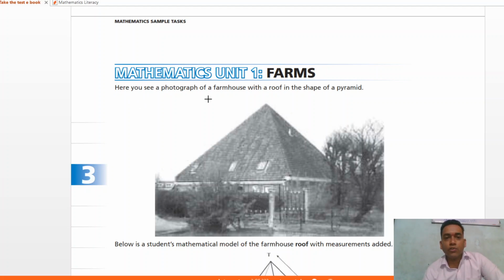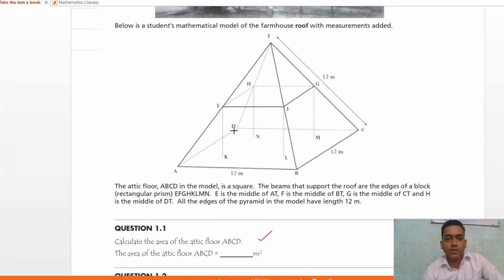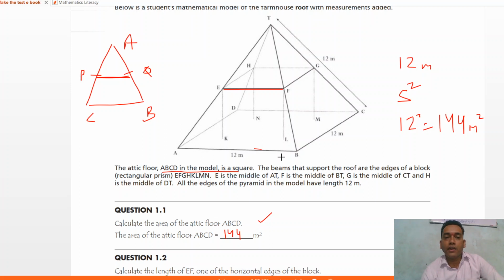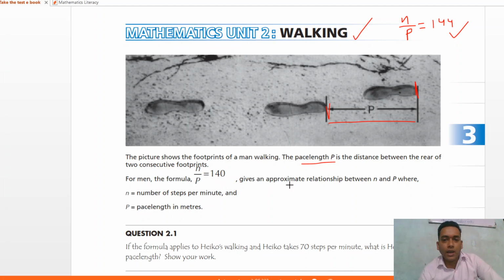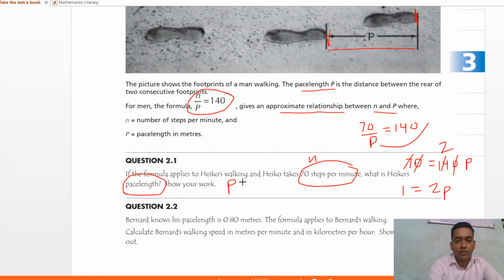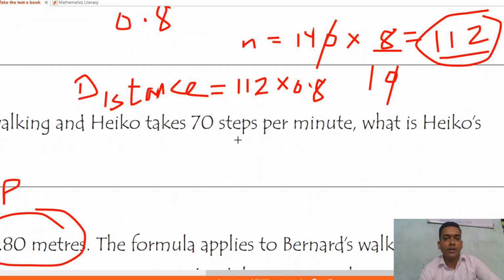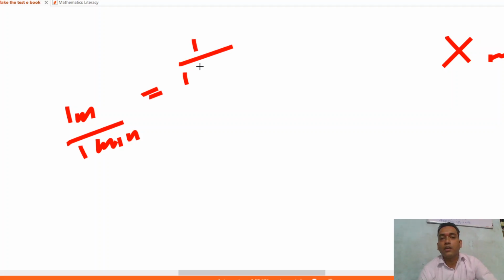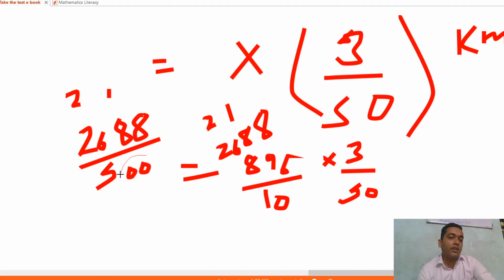CCT MATHEMATICS LITERACY - VIDEO 1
Study material used - OECD ( Sample questions from PISA )